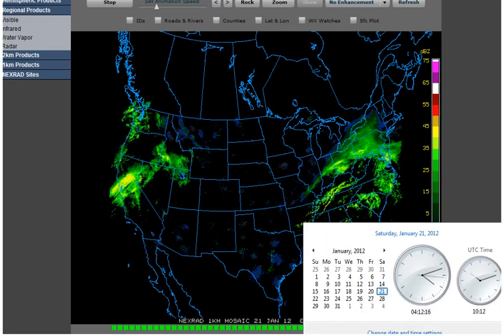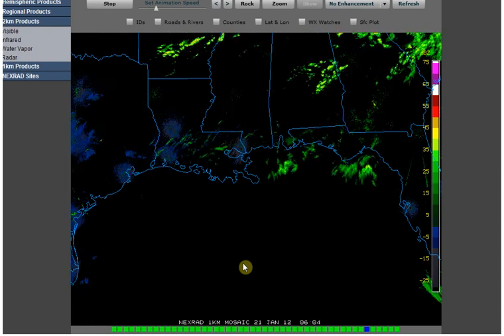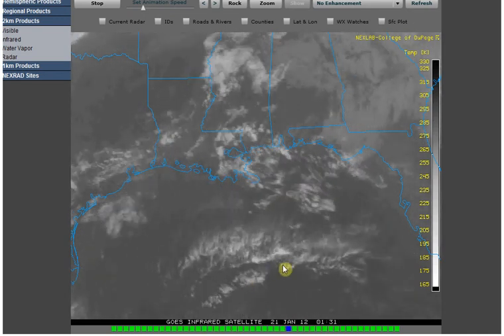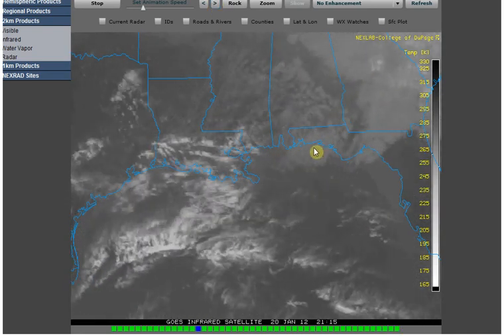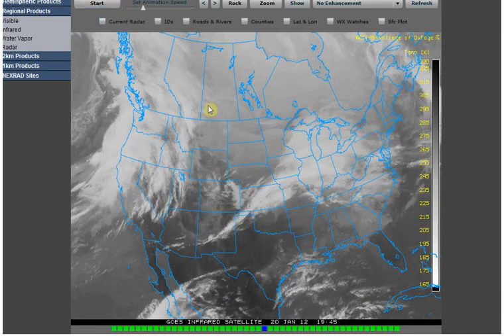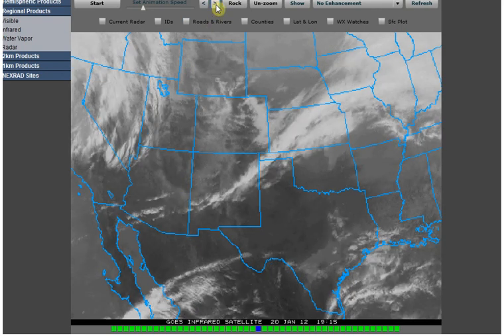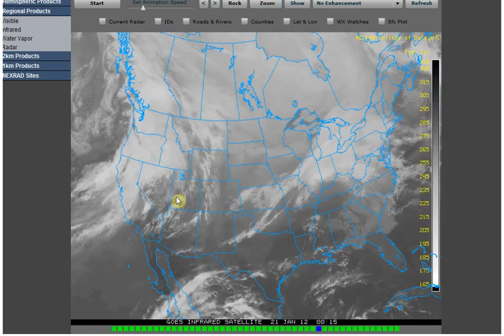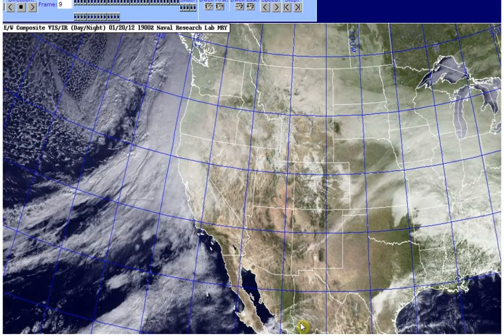1/21/12 Huge HAARP Frequency Rings on NexSat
Please watch the Response Video by RkicF8 - it is most informative.

Usage: Our image products are freely available to the general public for noncommercial use. We require proper acknowledgment that is found in (link to the NRL External Hyperlink Notice and Disclaimer).
No Guarantee: The satellite-based products produced here at NRL are experimental in nature, therefore, NRL is not responsible for the accuracy of its contents. The products are free to the public. However, if any images are displayed elsewhere, reference Naval Research Laboratory - Monterey."